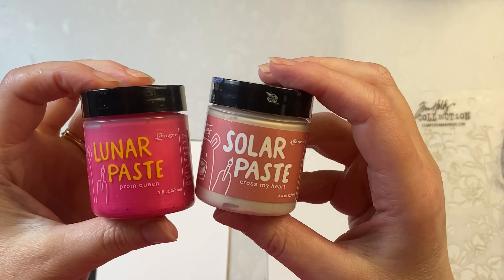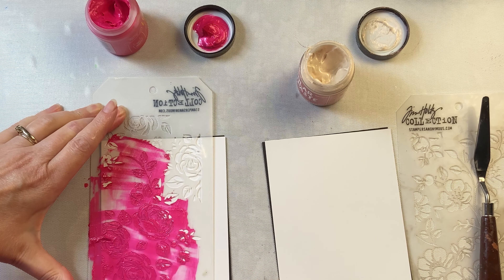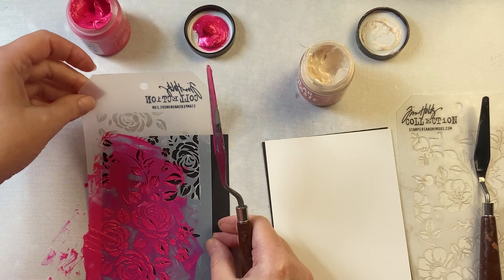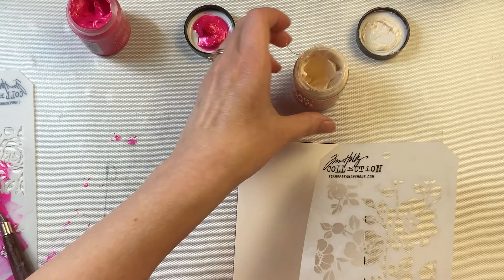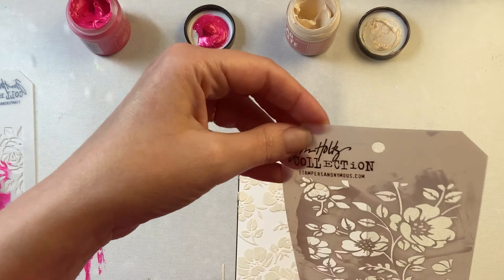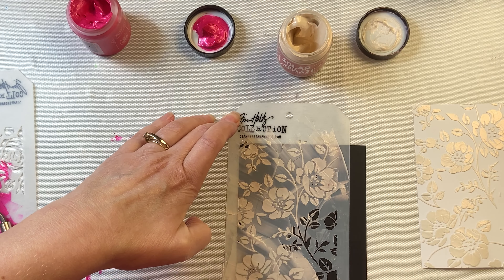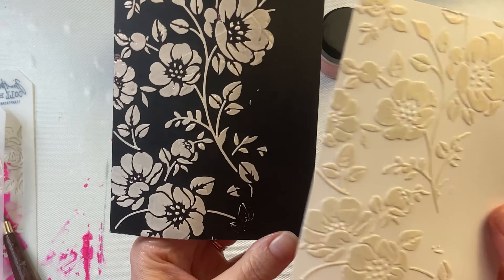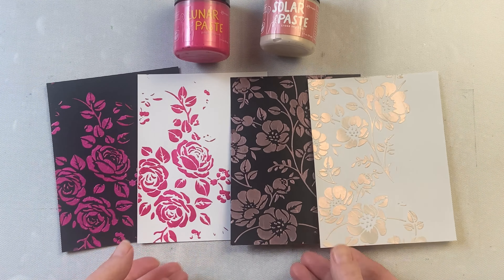Cross my Heart Solar Paste or Prom Queen Lunar Paste Review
In this video I'm comparing the pink Solar paste and Lunar paste to see the difference in appearance.
Cross my heart Solar Paste